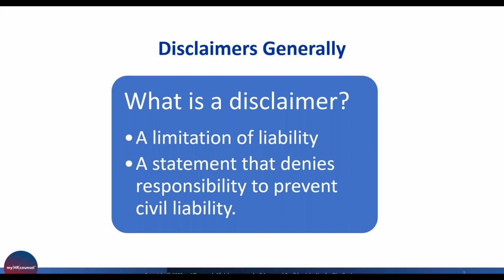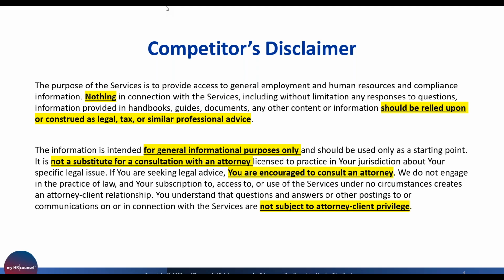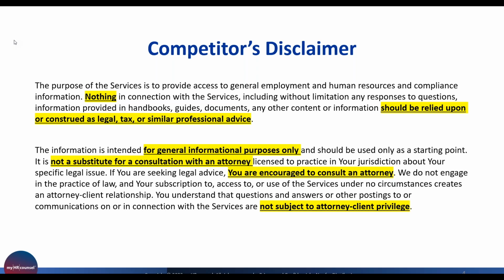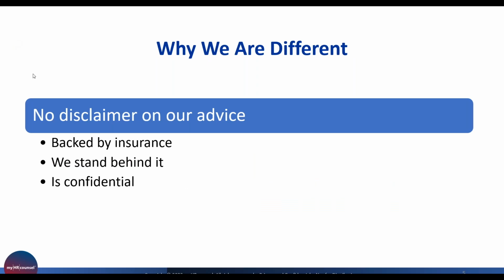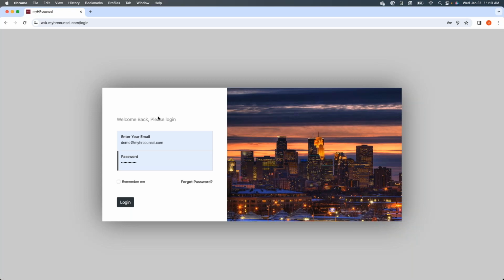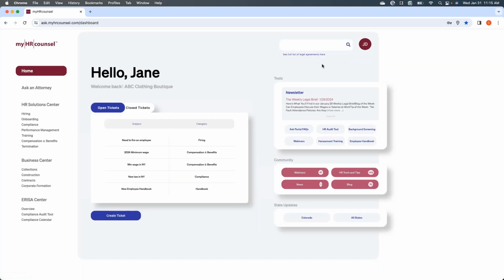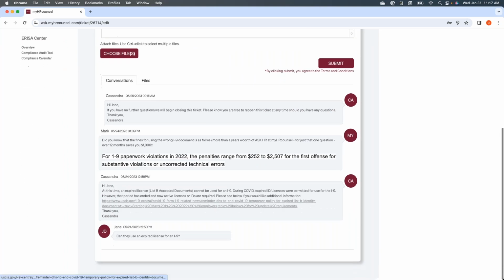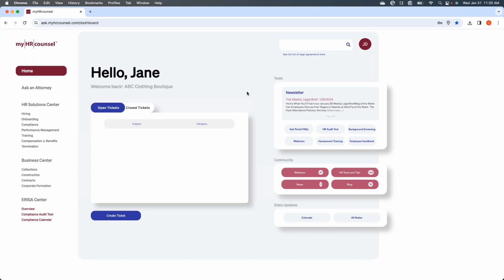The Importance of Attorney-Client Privilege & Legal HR Advice with no Disclaimers!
myHRcounsel's General Counsel discusses the benefits of having attorney-client privilege, what that means, and the dangers of having disclaimed HR information.  Don't forget to stay for a demo of myHRcounsel's Ask an Attorney Portal.